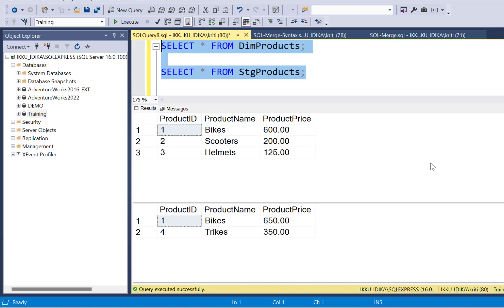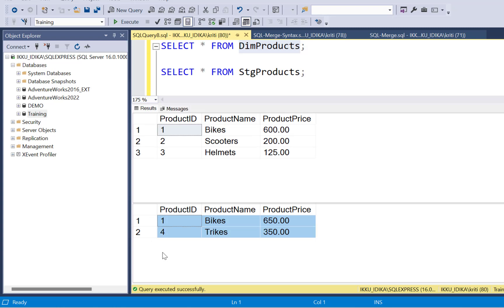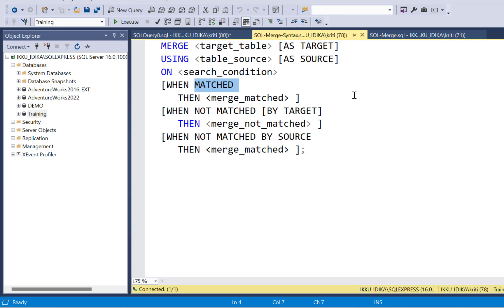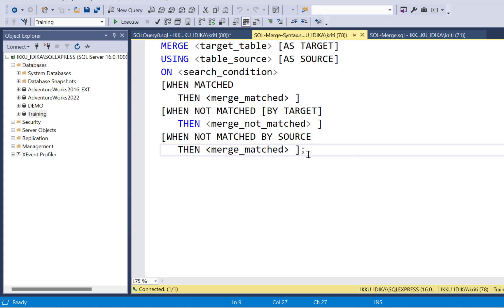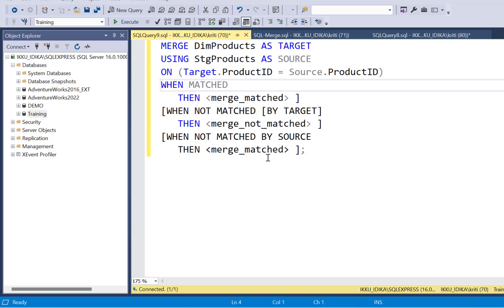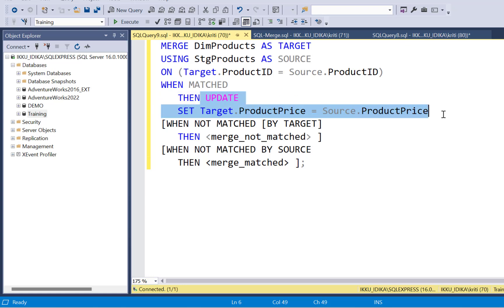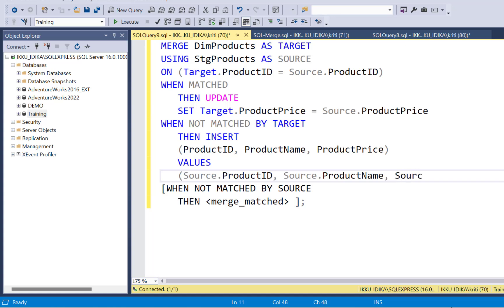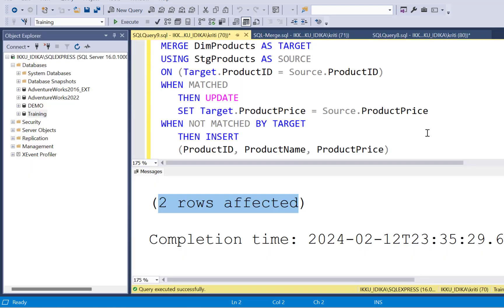SQL Merge | Insert Update Delete in a Single Statement | Incremental Load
In this video tutorial, we write a MERGE statement to perform an Insert - Update - Delete Operation with a Single Statement in SQL Server database.